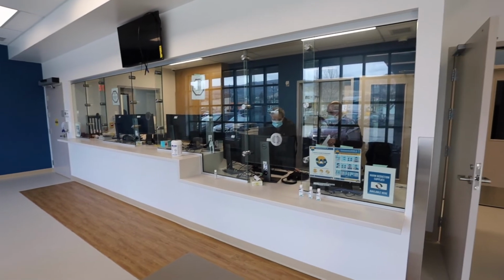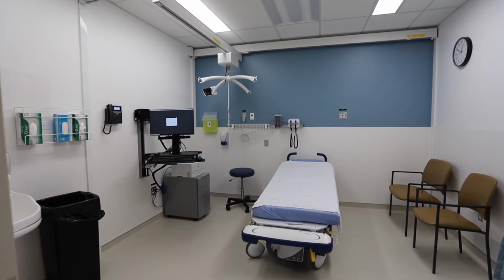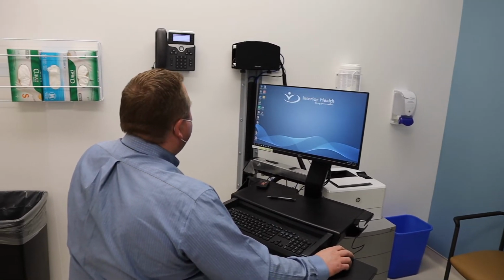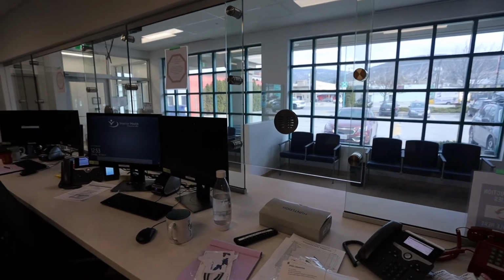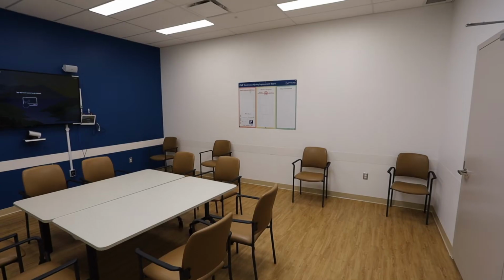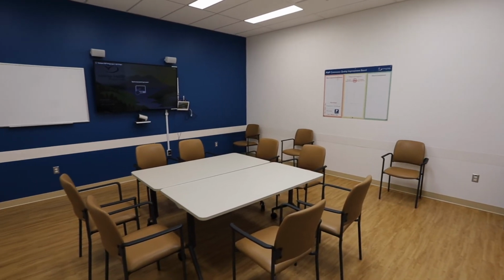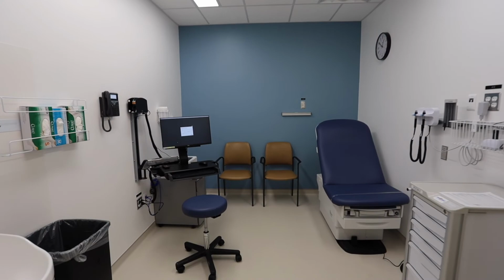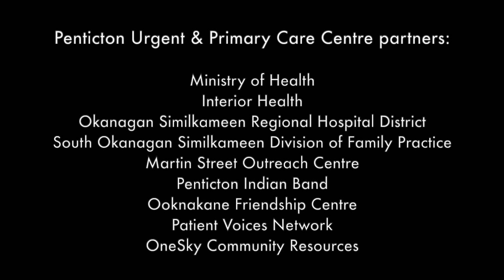Penticton Urgent & Primary Care Centre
Take a tour of the Penticton Urgent & Primary Care Centre, now open in Penticton at #101-417 Martin Street. Video produced April 2021.